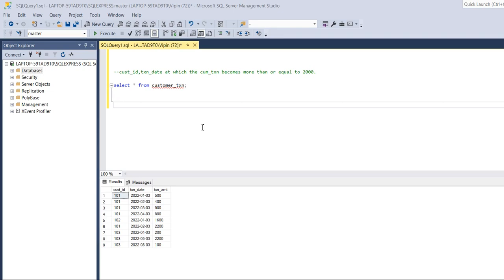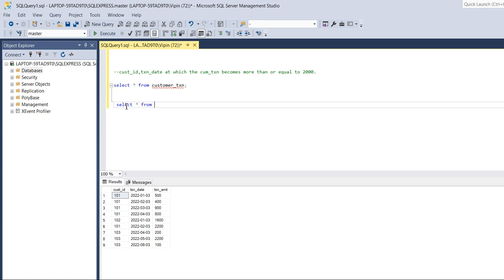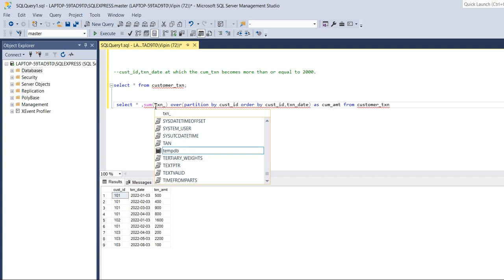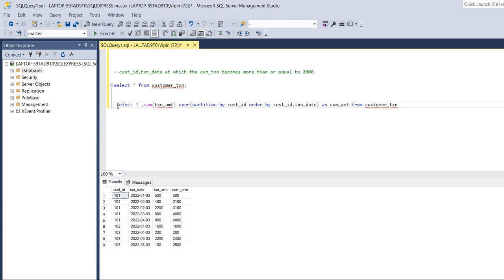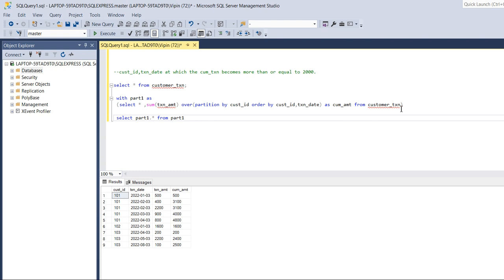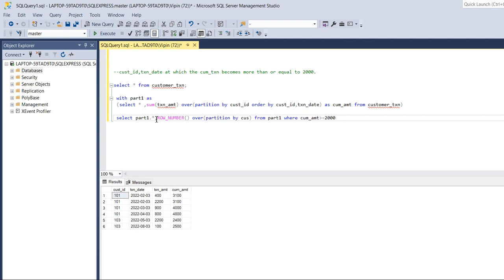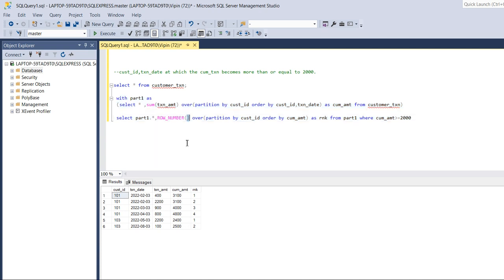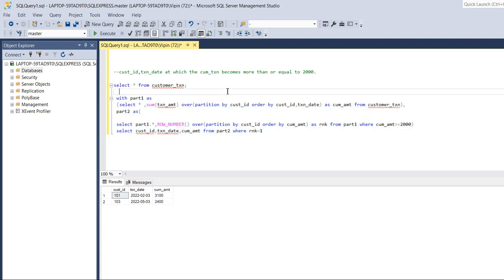Meesho SQL Interview Questions for Data Analyst Position || Data Analytics sql | Best use of CTE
In this video we will discuss SQL query similar to what was asked during Meesho interview for the position of Data Analyst.

2.SQL Basic

3.SQL Advance Concept

Script:-
create table customer_txn(
   cust_id int NOT NULL,
   txn_date Date NOT NULL,
   txn_amt INT NOT NULL